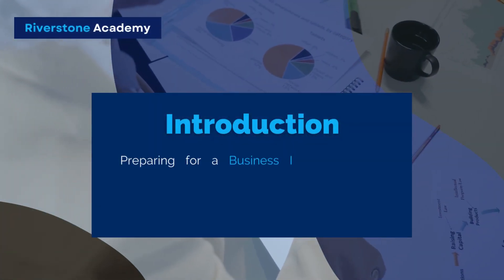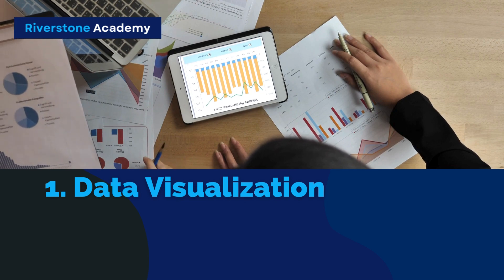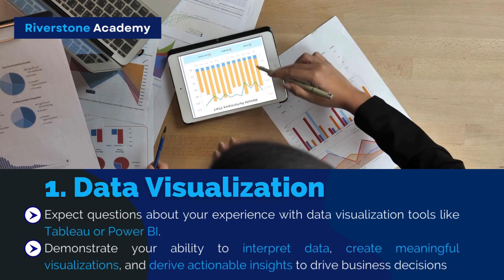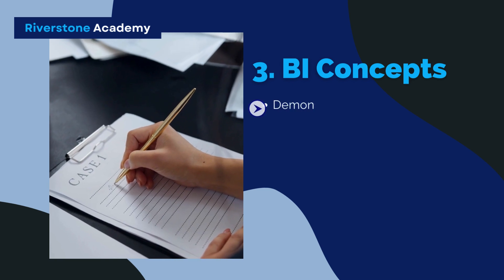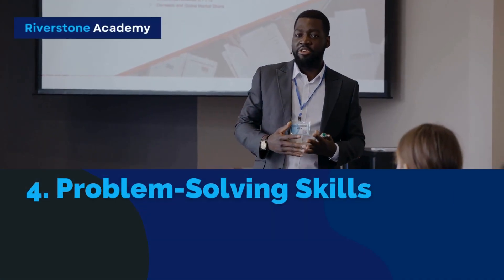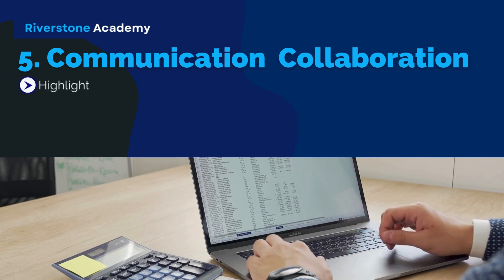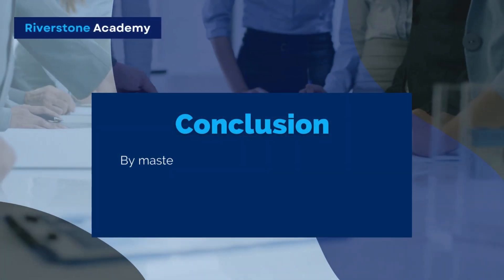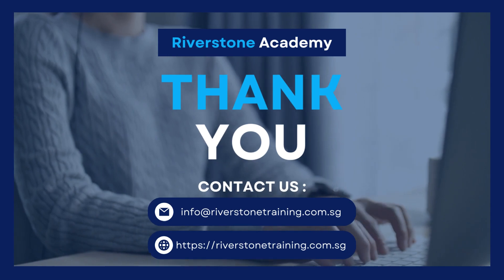Business Intelligence Interview Questions 5 Key Insights for Acing Your Interview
Cracking the code for a Business Intelligence (BI) role? This video equips you with the top 5 Business Intelligence interview questions and insights to land your dream job!  Learn what BI hiring managers are looking for,  explore essential BI concepts for beginners, and  discover how to answer common BI interview questions with confidence.  Whether you're a Business Intelligence Analyst, Developer, or Engineer,  prepare to impress with these powerful tips.

The questions covered in the video:

Business intelligence interview questions
Business intelligence interview
Business intelligence for beginners
Business intelligence tutorial for beginners

Don't miss this opportunity to turn interview jitters into BI brilliance! Watch Now!

⌚ TIMESTAMPS
00:00 Introduction
00:20 Data Visualization
00:39 SQL Proficiency
00:51 BI Concepts
01:10 Problem-Solving Skills
01:25 Communication Collaboration
01:46 Conclusion